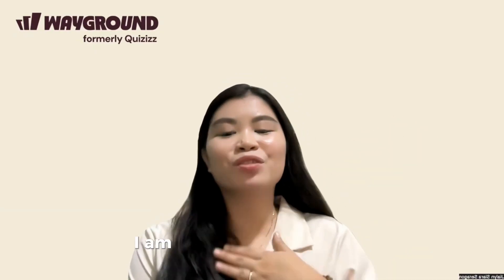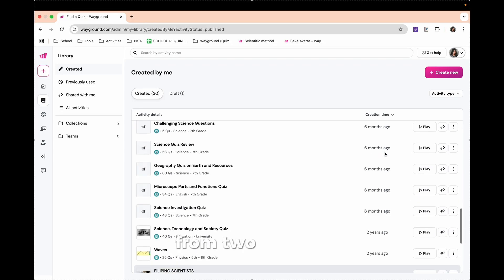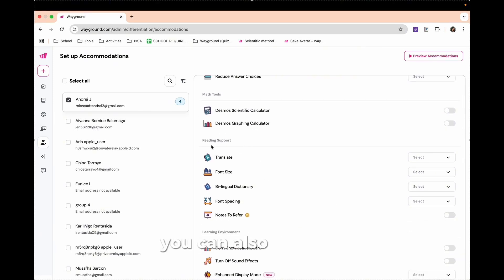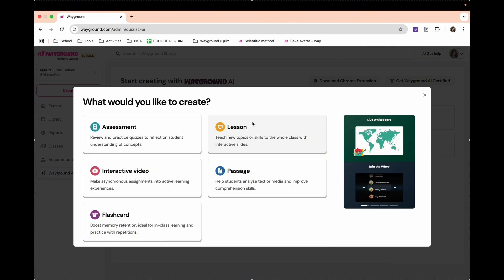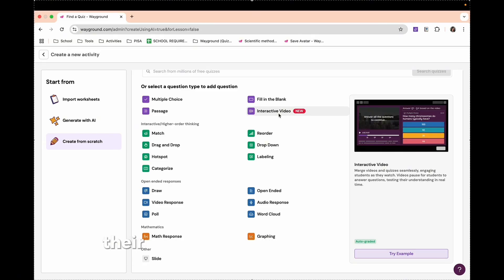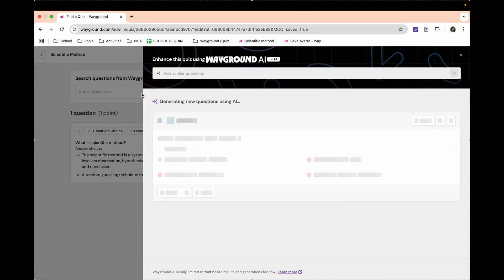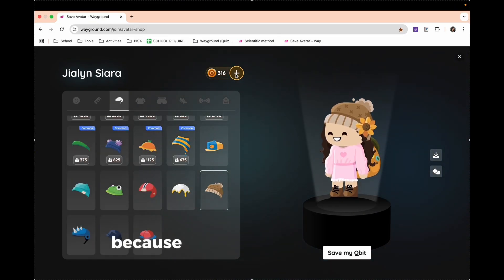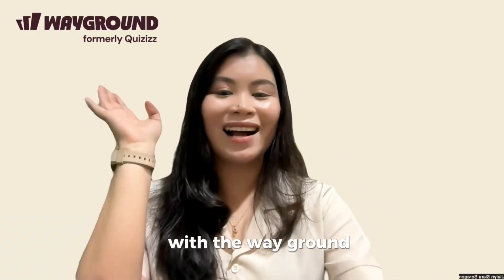Transform Your Teaching with Wayground I Key Features & Create a Quiz Tutorial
Are you ready to take your lessons to the next level? 🎓

I’m Jialyn Siara D. Seragon from DepEd–Calbayog City National High School, and I’m proud to be one of the first batch of Wayground Super Trainers!

In this tutorial, I’ll walk you through Wayground’s key features—Explore, Library, Create, Classes, and Reports—and show you how this all-in-one teaching platform can make learning more fun, engaging, and inclusive.

✅ Formerly known as Quizizz, Wayground is now a full learning playground—“Way” meaning solution and “Ground” as your teaching playground.

🔑 Key highlights in this video:
– Beginner-friendly tools
– Interactive content creation
– Real-time analytics and accommodations
– Gamified, student-centered learning

🎮 Let’s make learning fun again—Wayground style!